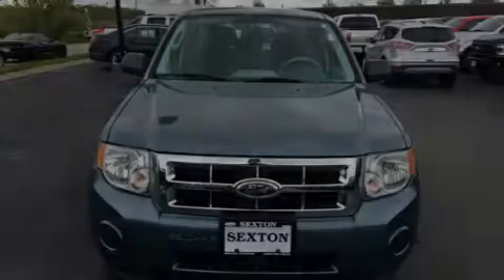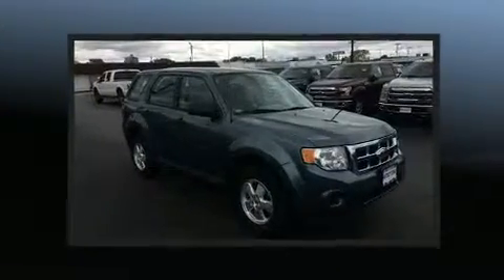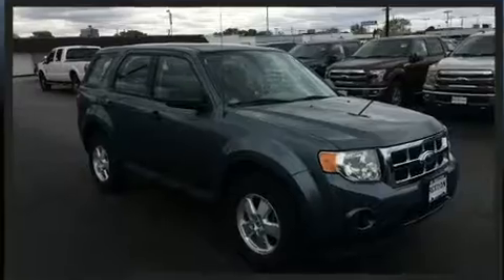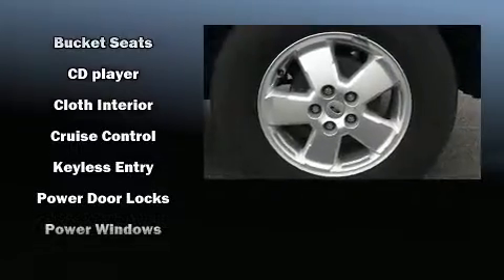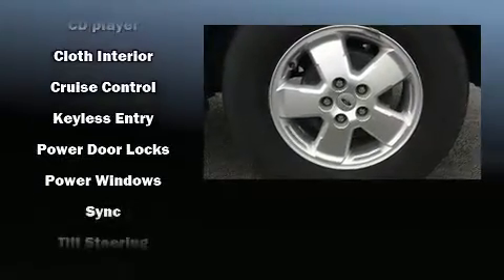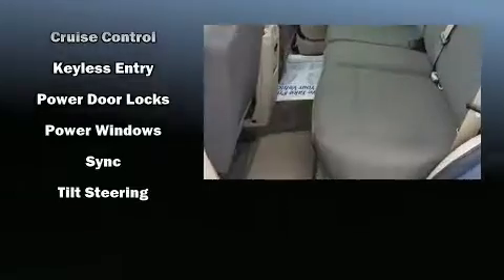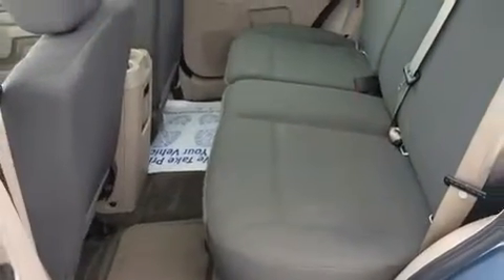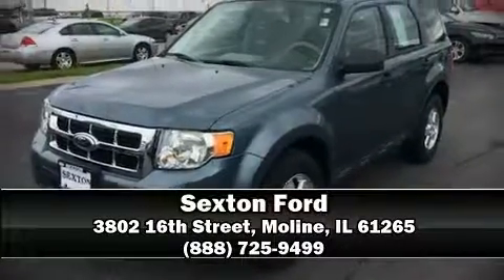2012 Ford Escape XLS in Moline, IL 61265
Sexton Ford
3802 16th Street

Sensibility and practicality define the 2012 Ford Escape. It features a front-wheel-drive platform, an automatic transmission, and a 2.5 liter 4 cylinder engine. All of the premium features expected of a Ford are offered, including: a tachometer, front bucket seats, tilt steering wheel, power windows, remote keyless entry, cruise control, and air conditioning. Curtain airbags combine with standard stability control in creating a comprehensive safety network. Our sales reps are knowledgeable and professional. We'd be happy to answer any questions that you may have. Stop by our dealership or give us a call for more information.